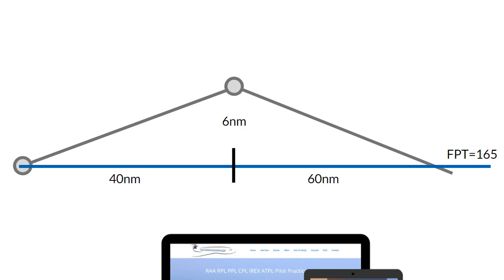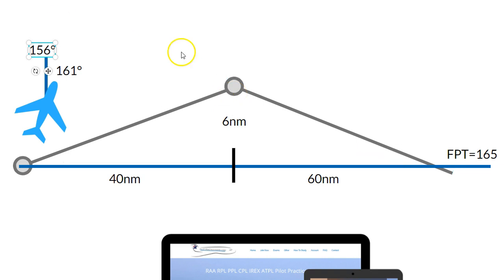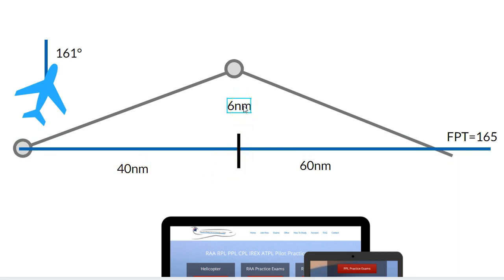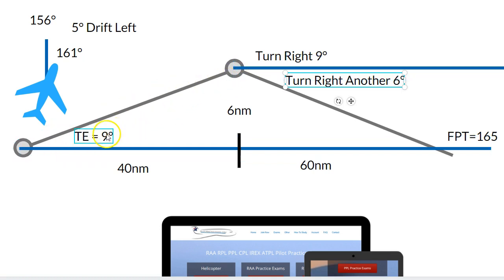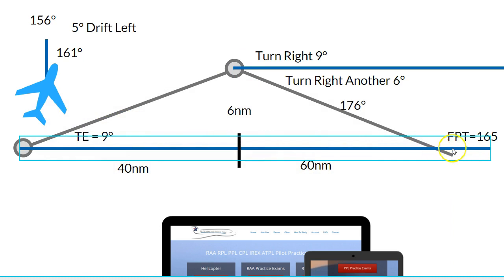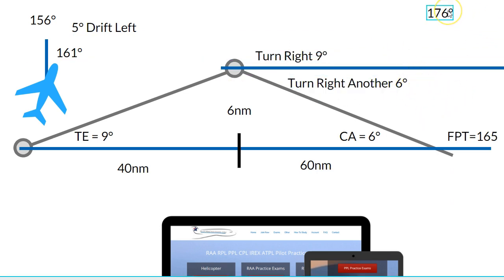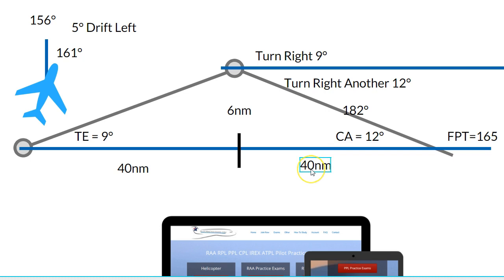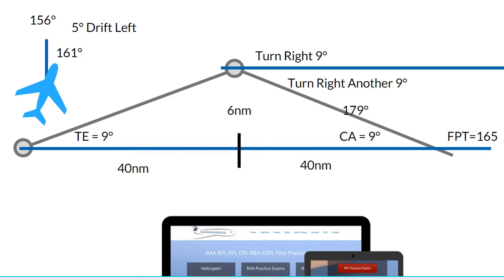1 in 60 Rule Explained For Flight Training & Learn To Fly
1 in 60 Rule Explained For Pilot Exams & Flight Training & Learn To Fly

00:00 Start & Intro
00:30 Why You Need The 1 in 60 rule
01:00 The Info Needed To Work It Out
01:34 Spreadsheet Compares Appendix
02:16 Working Out Track Error
03:30 The Maths For Track Error
03:35 Mustering Has Specific Reset Allowances For Cumulative Flight Time
06:00 Drift Angle
06:20 Turn Required To Track Parallel To FPT
07:30 Extra Turn Required To intersect FPT (Correction Angle)
06:15 Explains Differences In Appendix
07:30 Shows Spreadsheet Slowly So You Can Pause It
08:22 New Heading
9:00 How Long To Fly To Intersect FPT
10:20 Another Example Of Correction Angle
12:40 Outro

Are you sick of CASA’s trick wording or finding it difficult to remember all that content for your pilot exams?